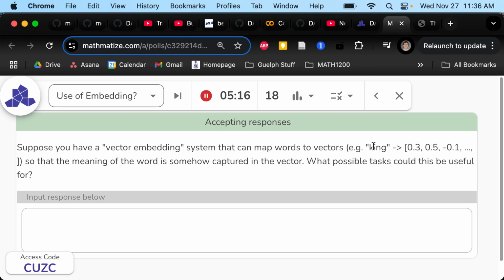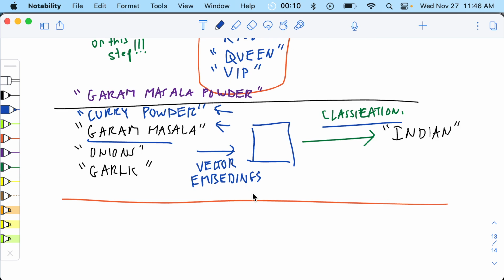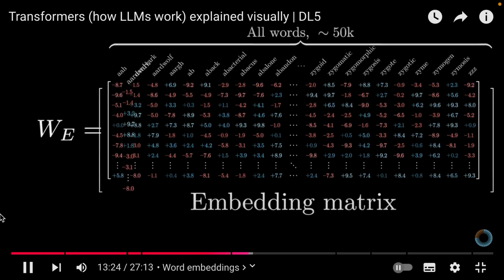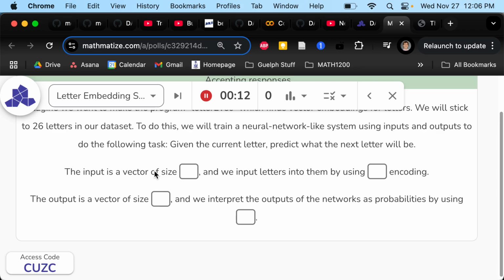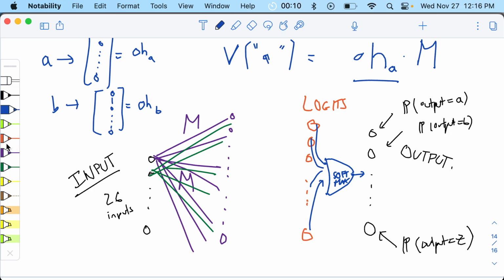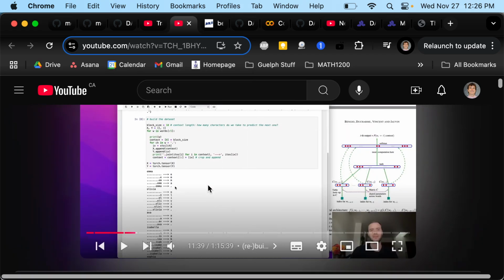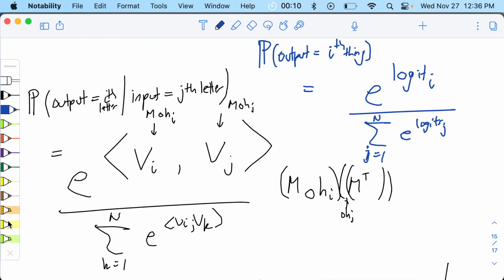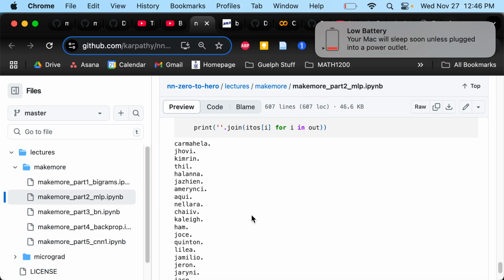Using vector embeddings for tasks letter2vec example | Intro to Data Science